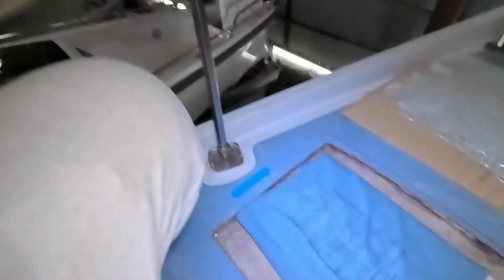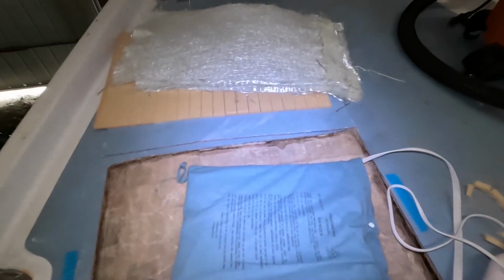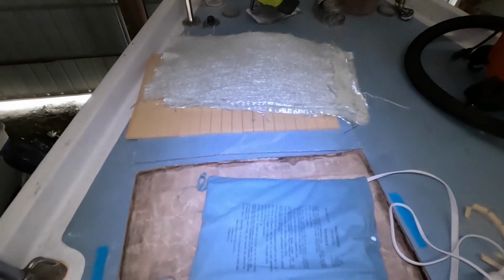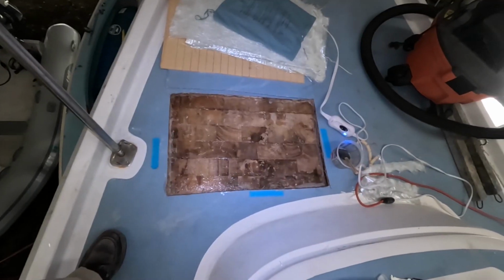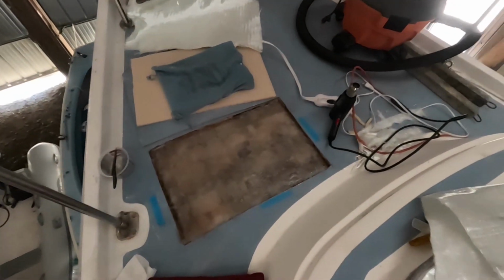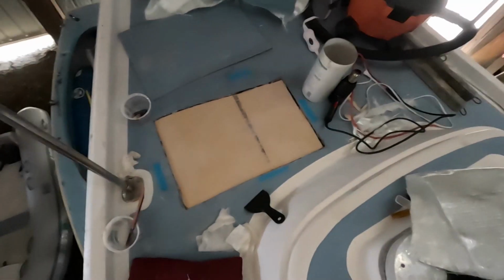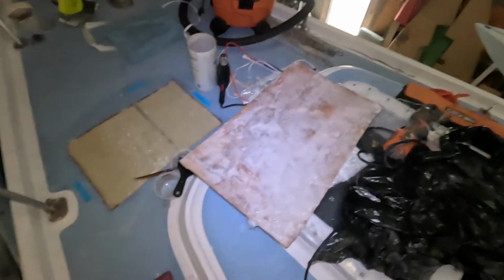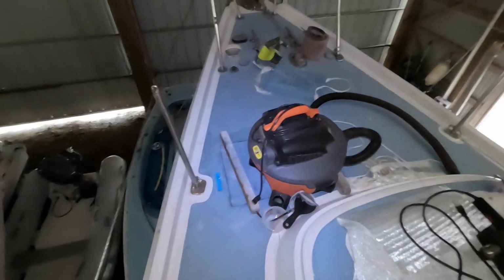Recoring the Deck on S/V Seaquestor - Nov. 18, 2024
In this short video I put new Divinycell core into the part of Seaquestor's deck that I opened up a week or so ago.  I will let it cure until Wednesday and if the repair is adequately cured, I will cut out the next section that needs repair.